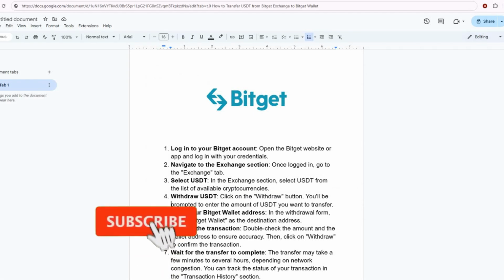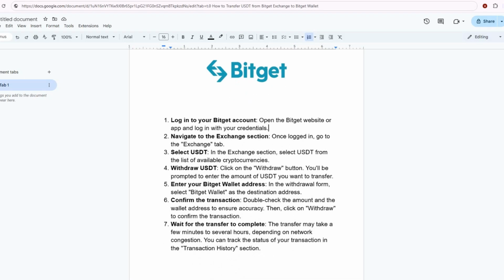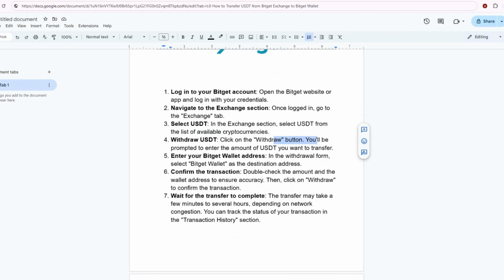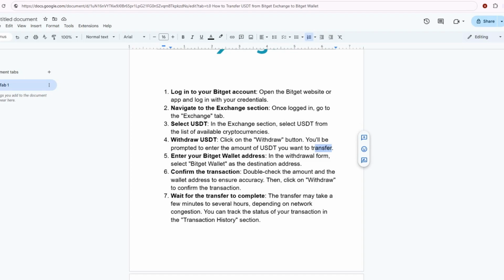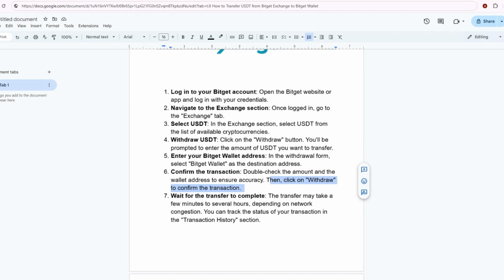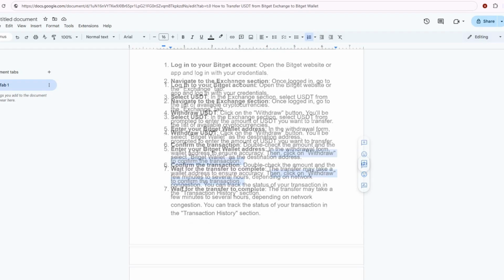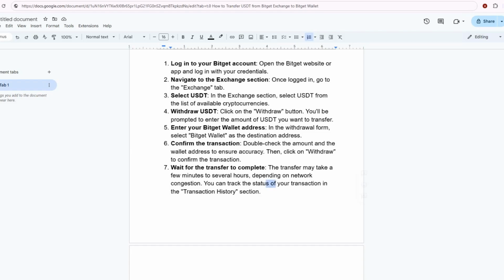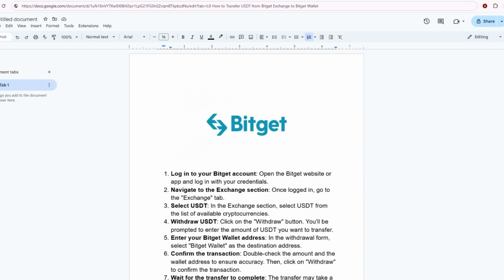How to Transfer USDT from Bitget Exchange to Bitget Wallet - Easy Guide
In this video I will show you How to Transfer USDT from Bitget Exchange to Bitget Wallet - Easy Guide. This method is very simple and is clearly described in the video, follow all the steps and solve your problem successfully!